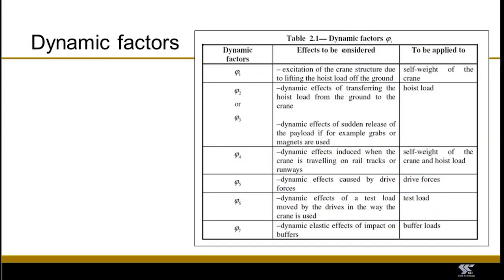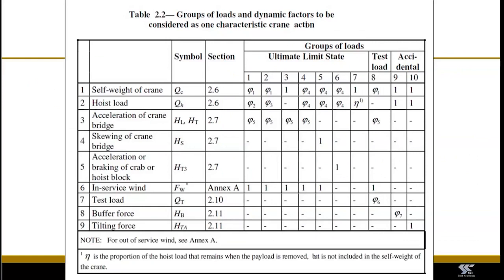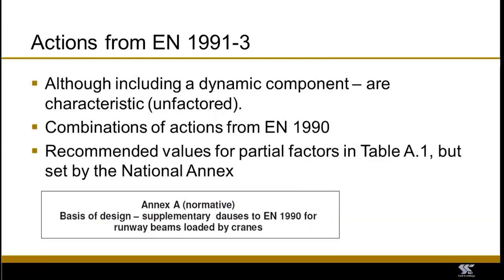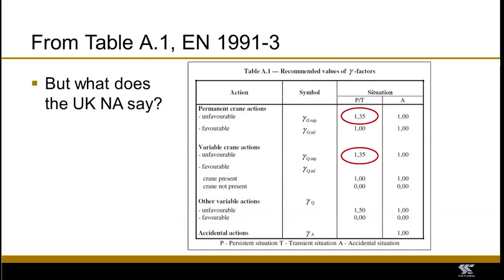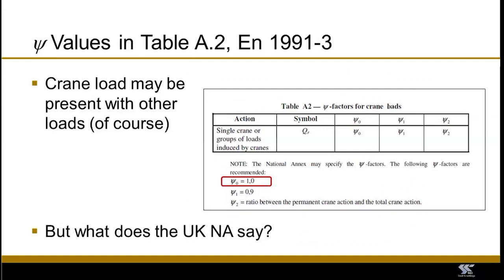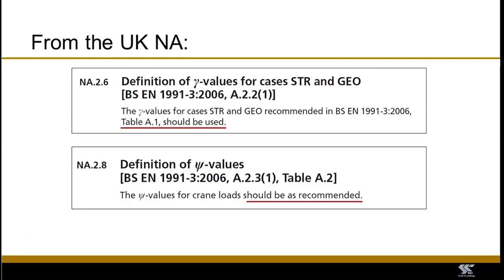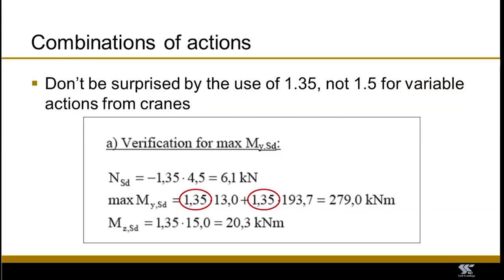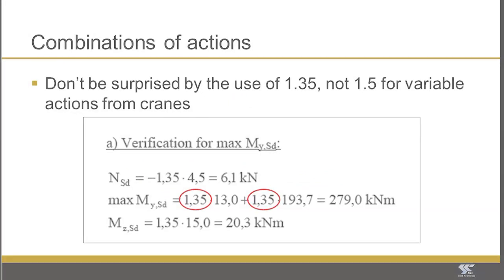SCI Combinations of Actions - Crane Loading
This video is an extract from SCI webinar Combinations of Actions - Crane Loading.

🆓 SCI Members can view the webinar in full for FREE